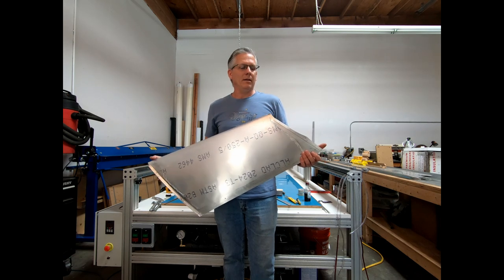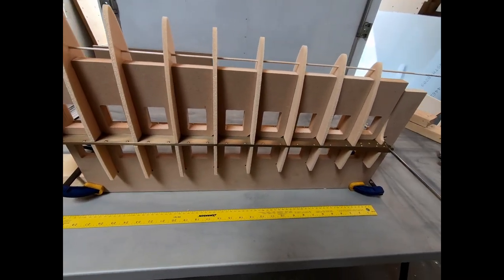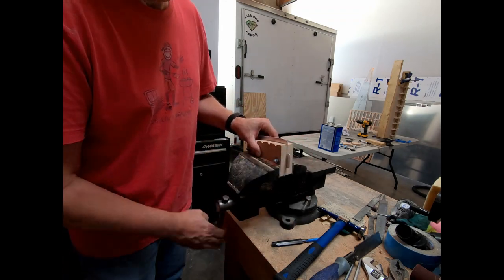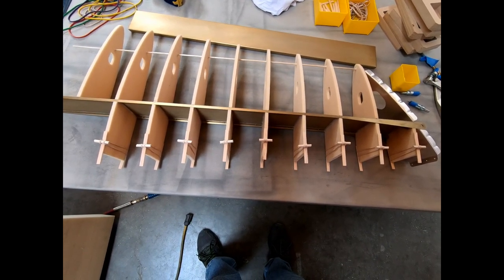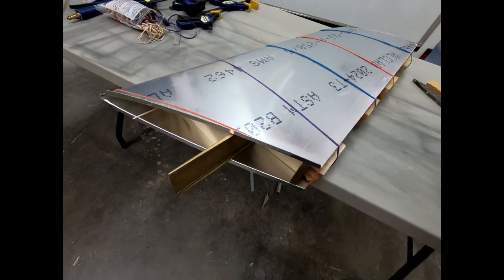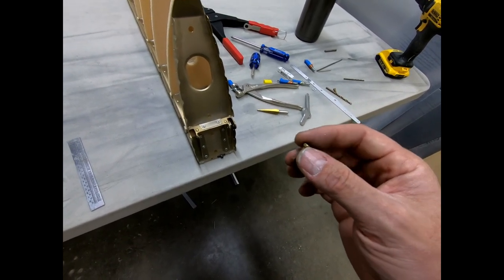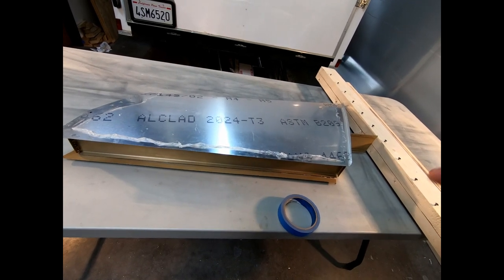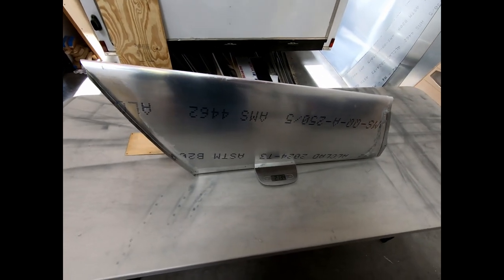6 - CriCri Airplane Build - Vertical Fin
Detailed construction of a CriCri Vertical Fin.